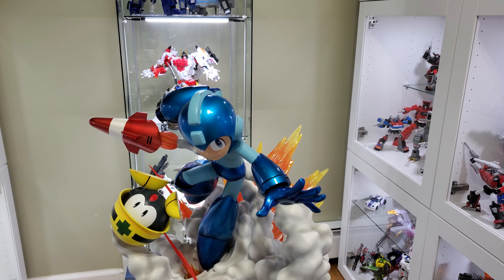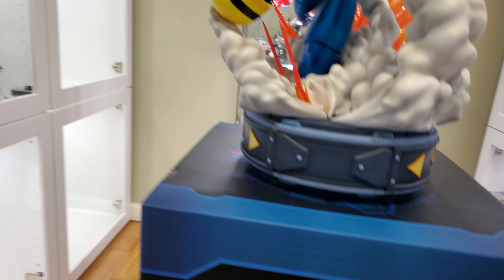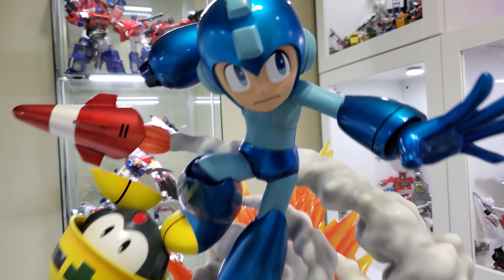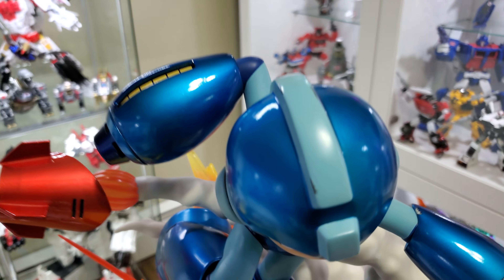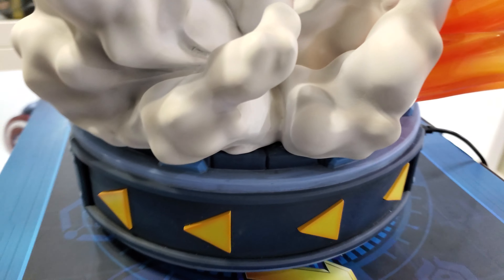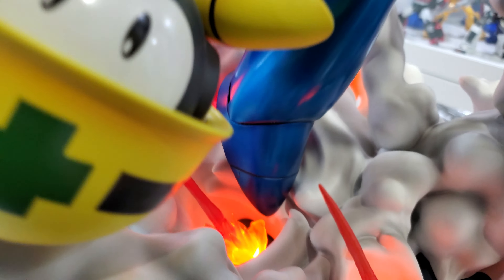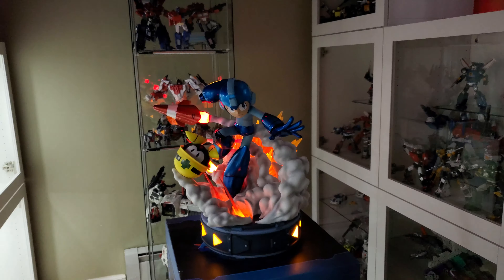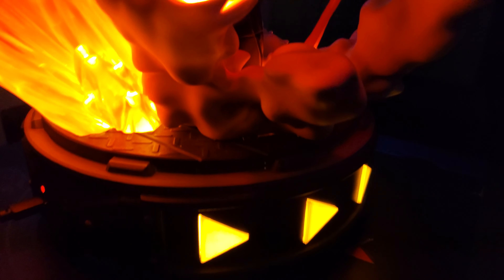First 4 Figures - 1/4 Scale Mega Man 11 DE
Finally after waiting approximately 2 years, got my Mega Man 11 DE from First 4 Figures.  This status came out awesome and the light up really takes it over the top for me.